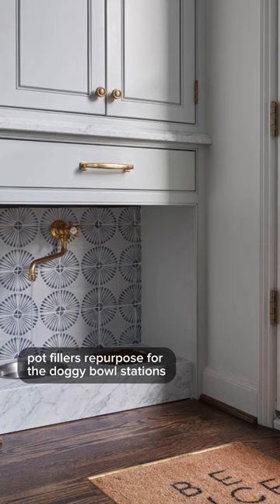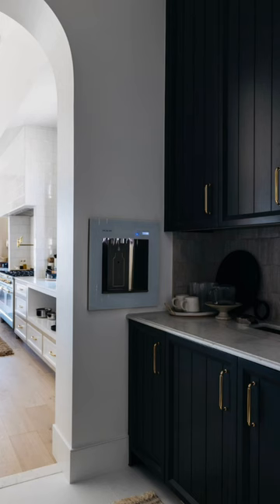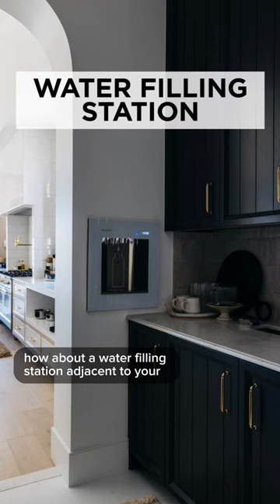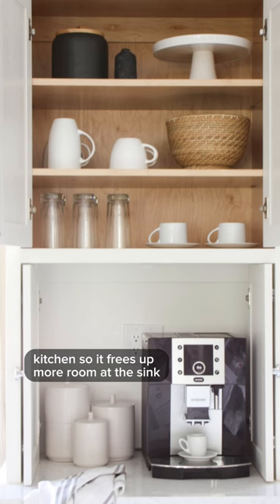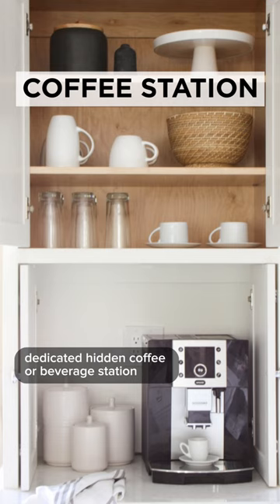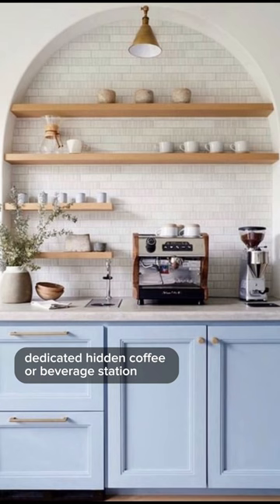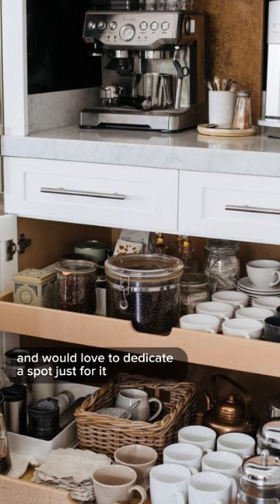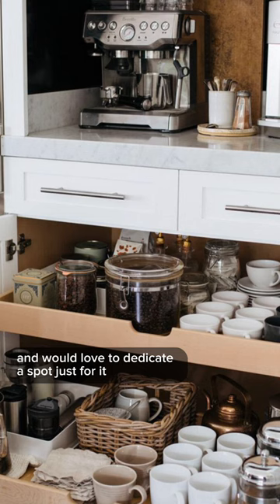Kitchen Trends 2023 | Pt 3 of 3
Which of these 3 extras would you want in your dreamkitchen?